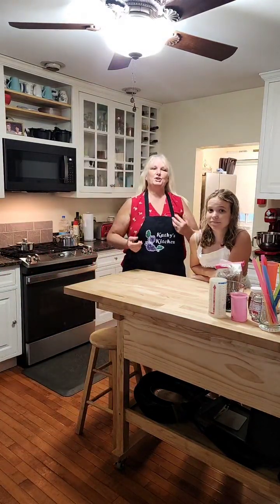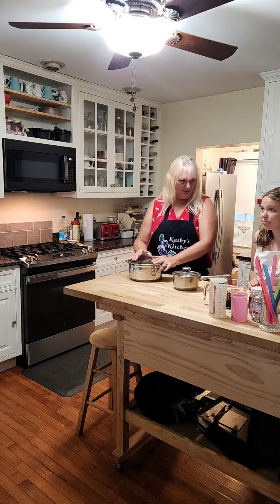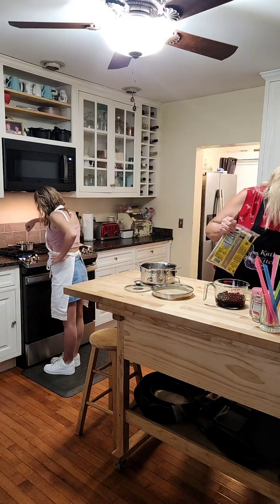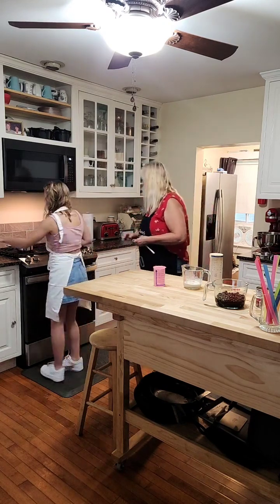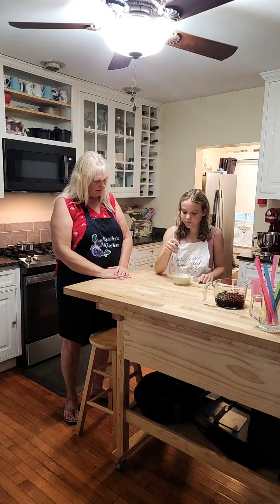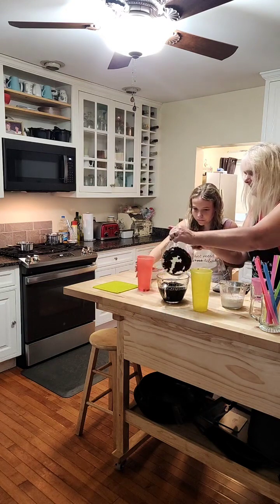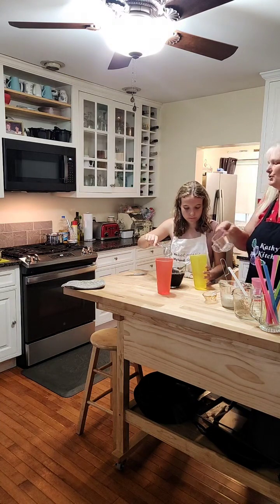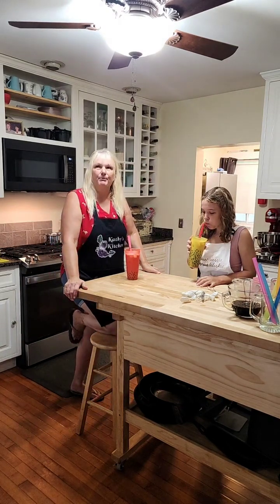Making Honey Boba Tea with my Cousin